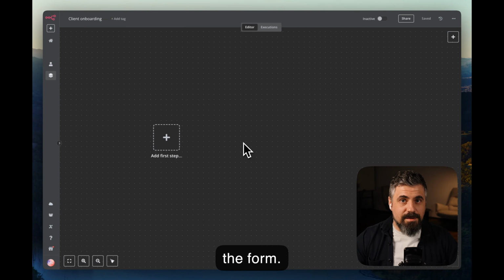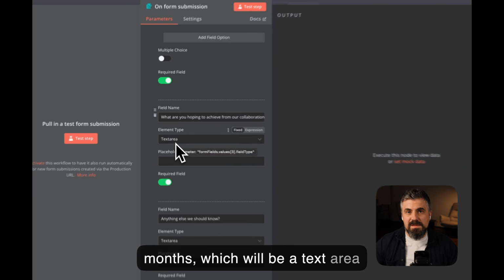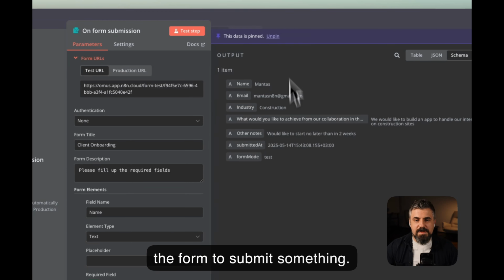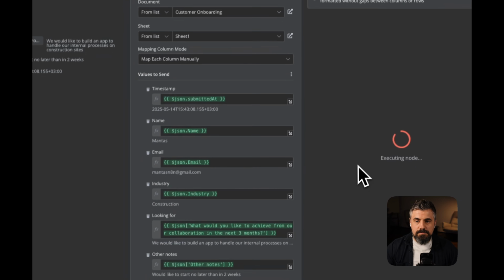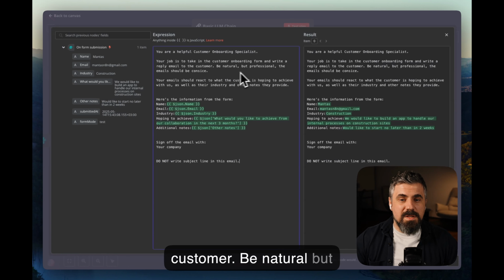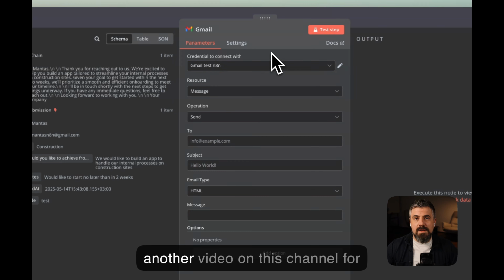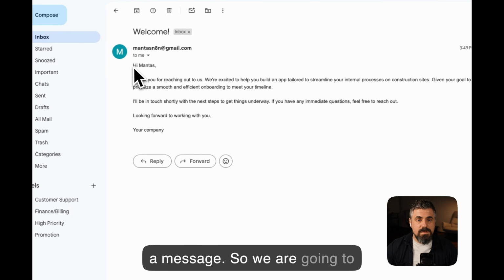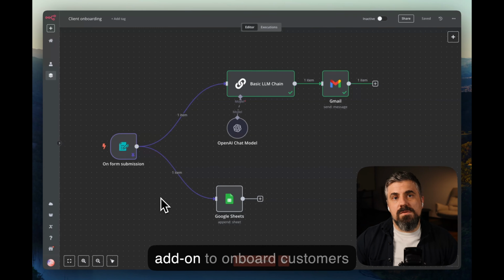Automate Your Client Onboarding With This Simple AI Powered Workflow Step By Step Guide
In this video, “Automate Your Client Onboarding With This Simple AI Powered Workflow,” I guide you step by step through building an automated onboarding process using AI and no-code tools — specifically in n8n. If you’re a small or medium business owner, startup founder, or someone looking to reduce manual onboarding tasks, this workflow is for you.

You’ll learn how to collect client info, process it, trigger a welcome email, and log data into your database — all without writing code. This no-code automation tutorial will help you streamline your business and deliver a smoother client experience.

Timecodes:
0:00 Intro
0:18 Creating a Client Onboarding Form
1:37 Testing the Form
2:11 Register the Client Onboarding Form
3:27 Creating an Answer to the Client
5:00 Sending an Email to the Client
6:58 Other options
7:15 Outro

Whether you’re running a service-based business, agency, or product company, this AI-powered onboarding system saves time and boosts professionalism. Learn how to build once and scale fast.